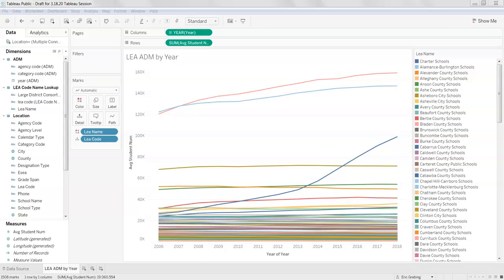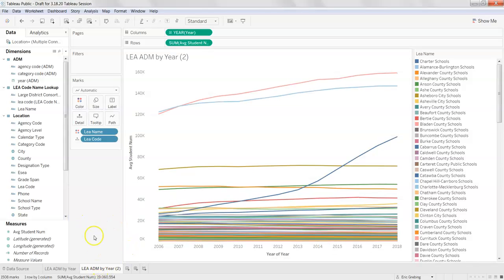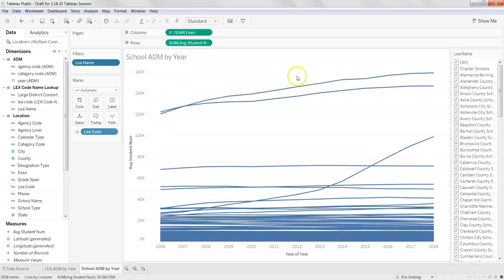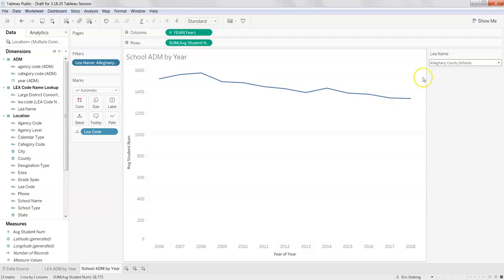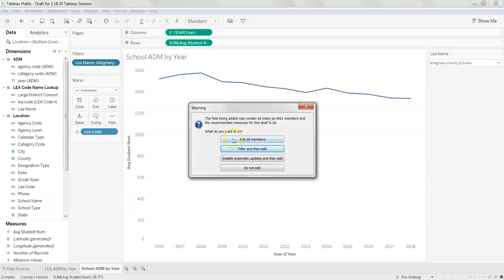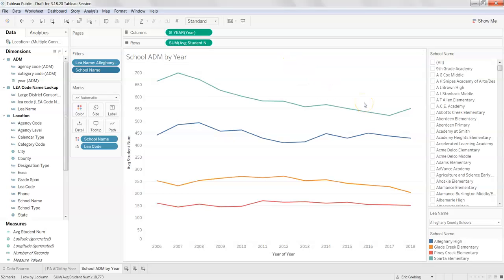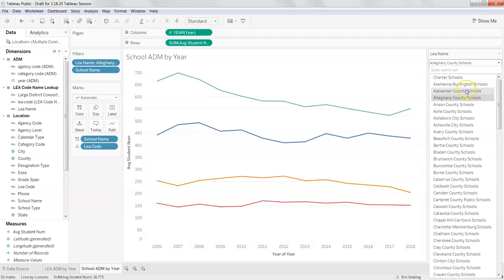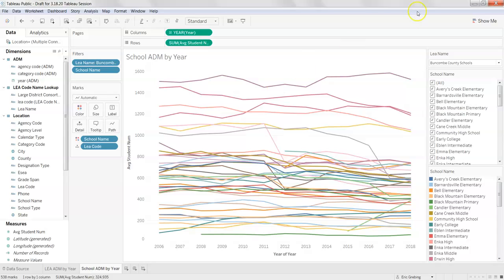Create a School Level Line Graph in Tableau